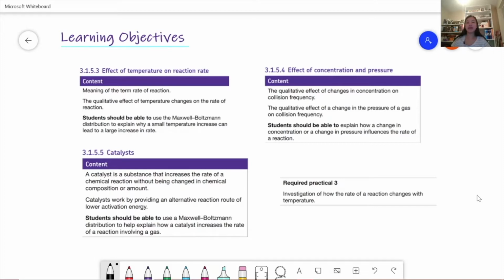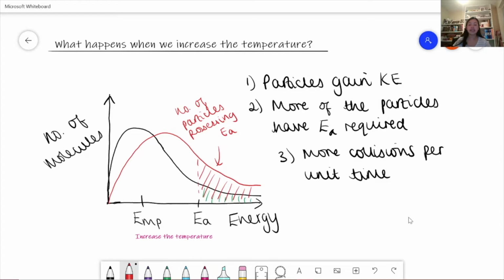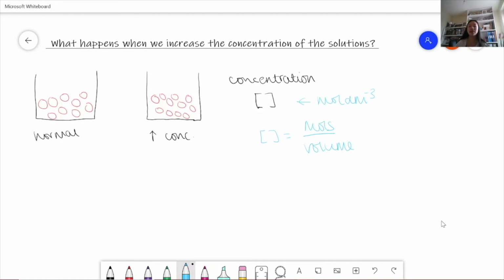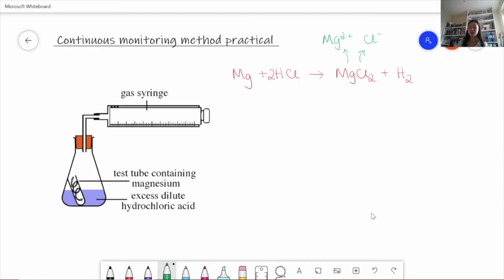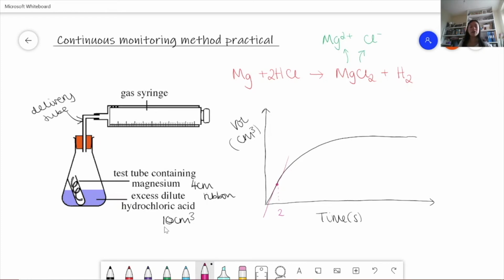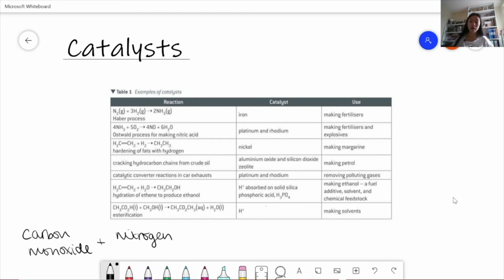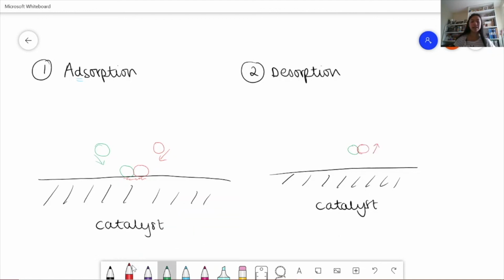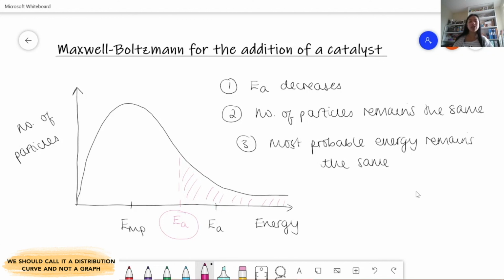AQA Factors affecting rate of reaction: Kinetics, Chemical equilibria & Redox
Learning objective 0:06
Theory 0:46